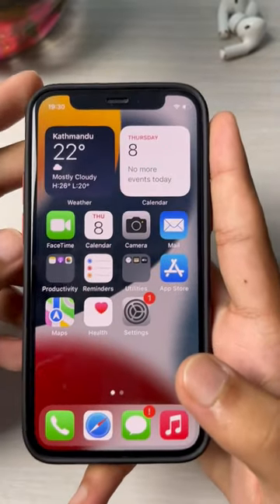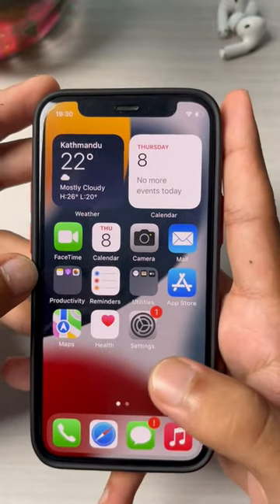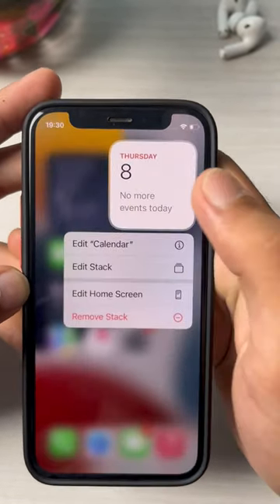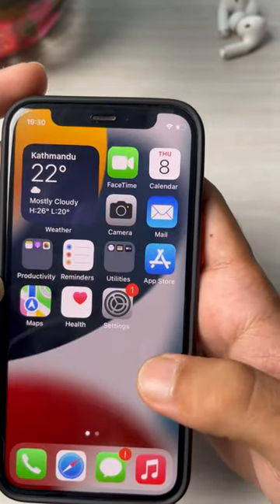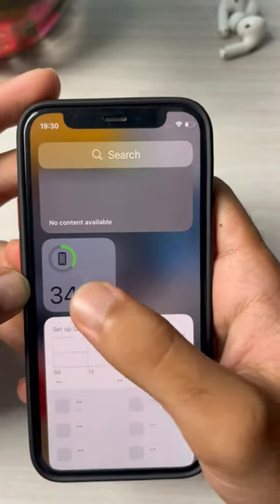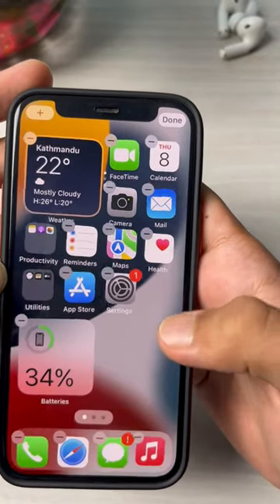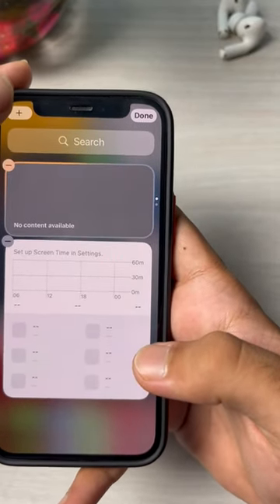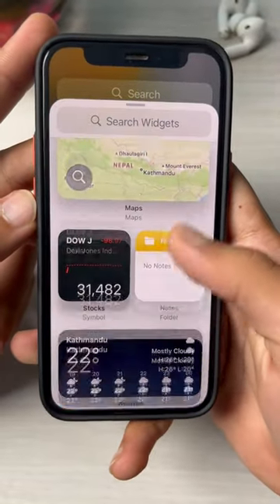Add/Remove Widgets on iPhone